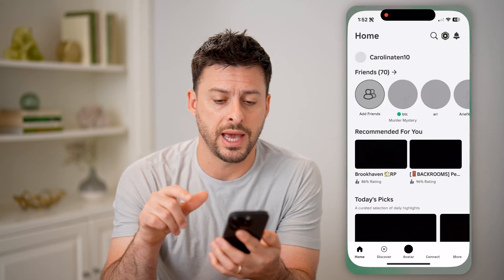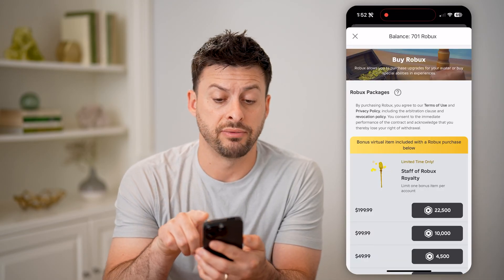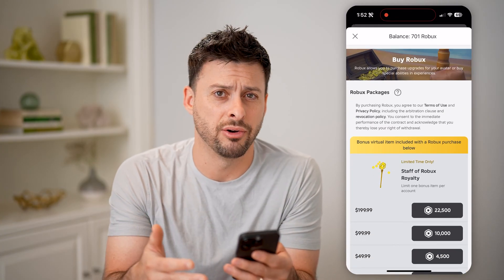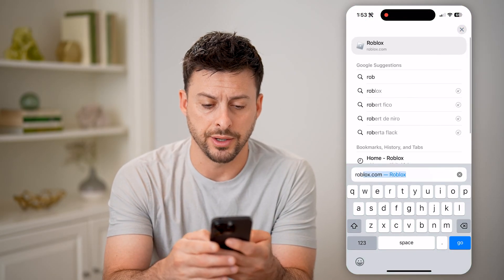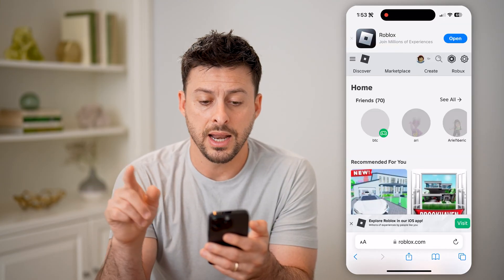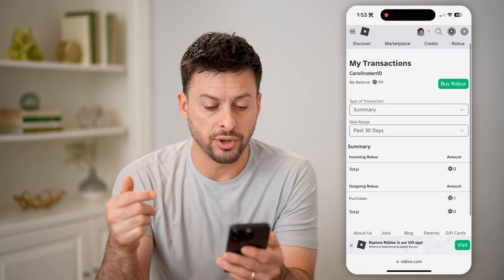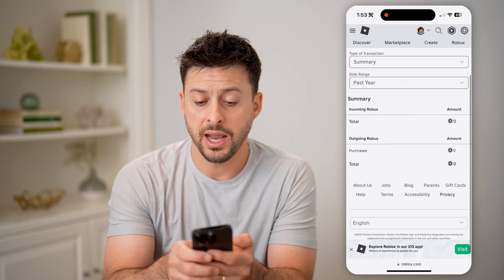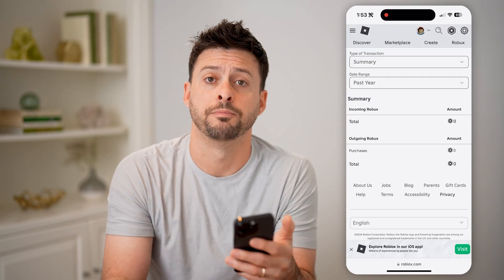How To Check Purchase History In Roblox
Here's how to find your entire Roblox purchase history if you want to go back and see what you bought and for how much Robux.